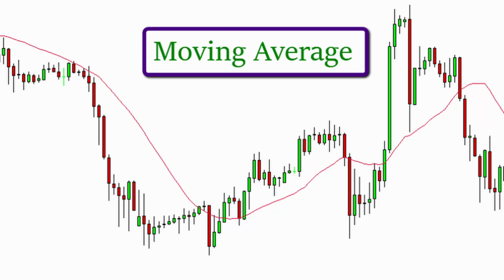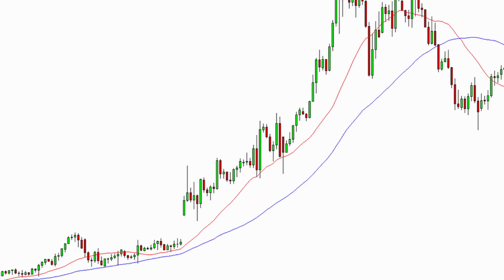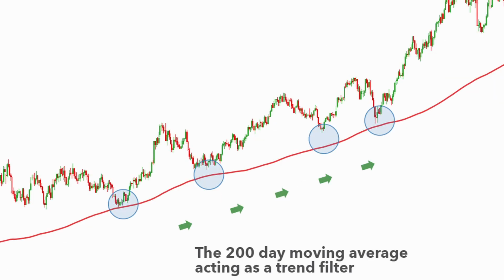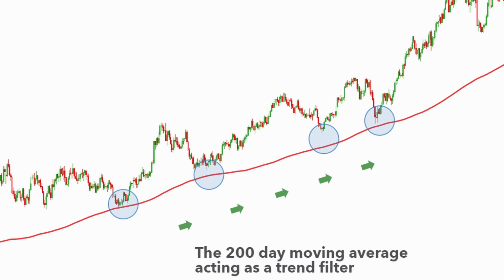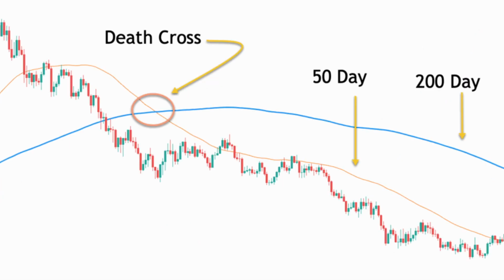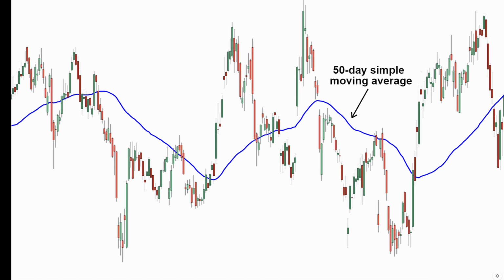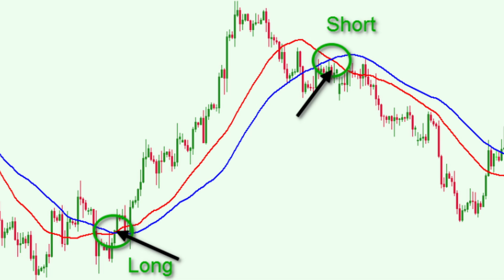What are Moving Averages | Trading Basics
The basics of moving averages in trading, a vital tool for analyzing market trends. Perfect for beginners, this video will enhance your understanding of how moving averages can help you make more informed trading decisions.